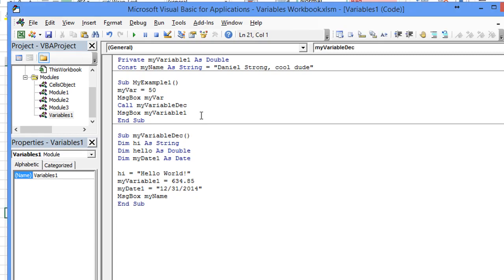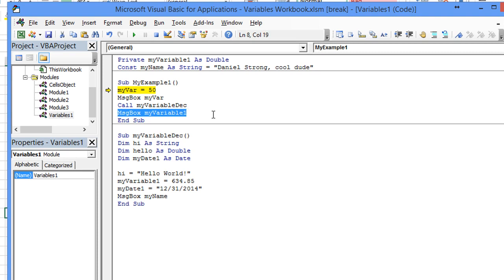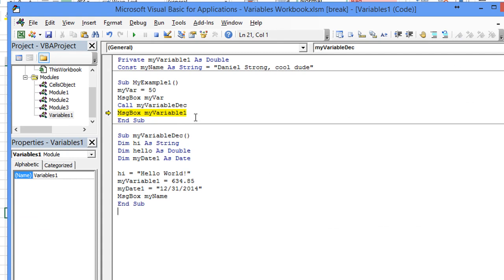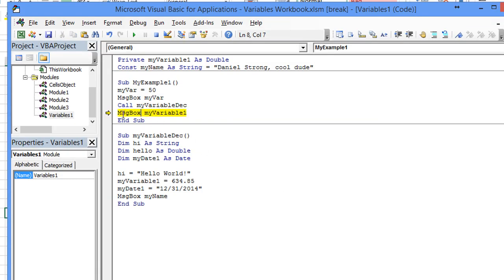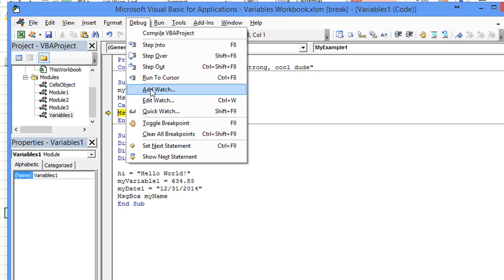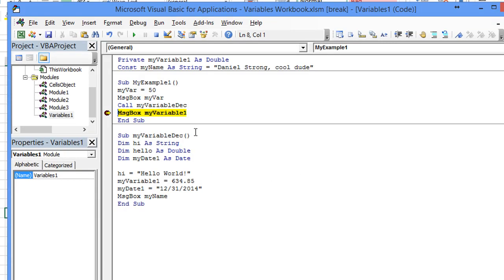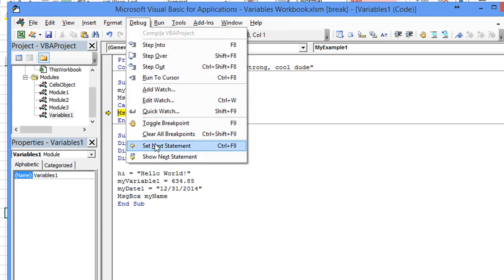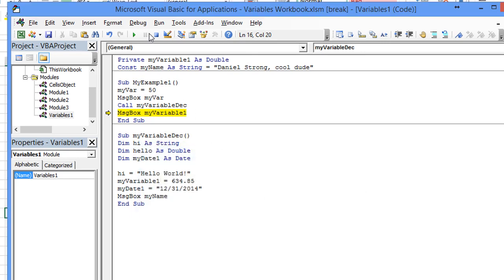05 Toolbars and Menus 039 Debug Menu Important